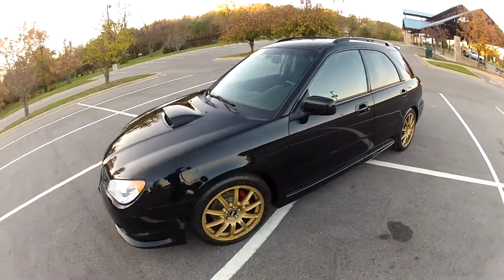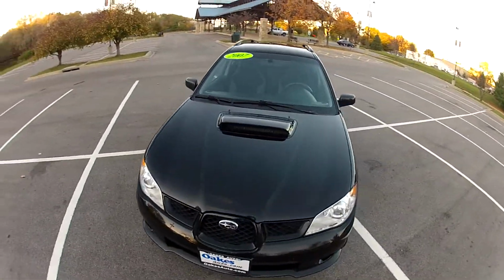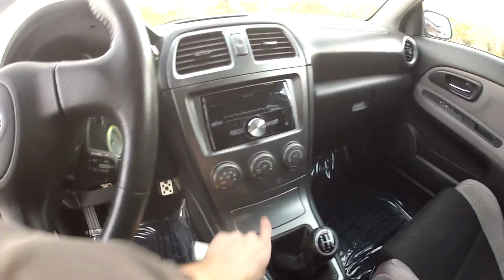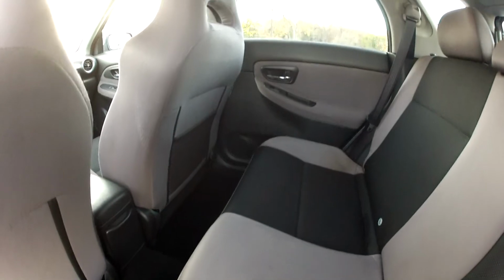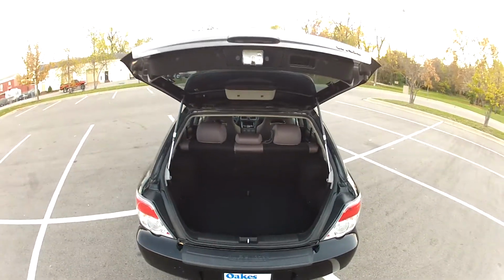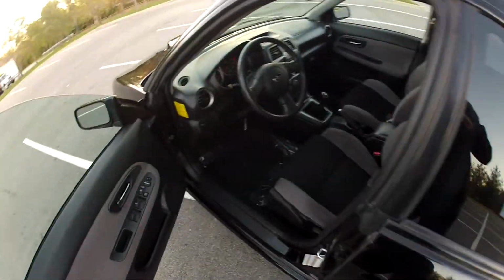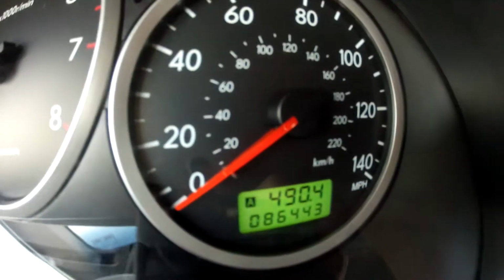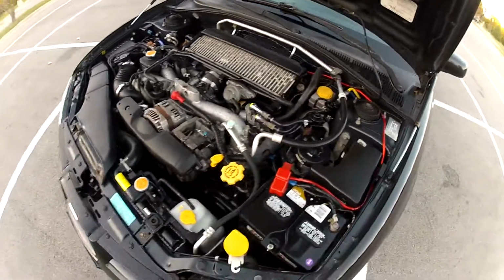2007 Subaru Impreza Wagon WRX - VIN: JF1GG74627G812117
2007 Subaru Impreza Wagon WRX
VIN: JF1GG74627G812117